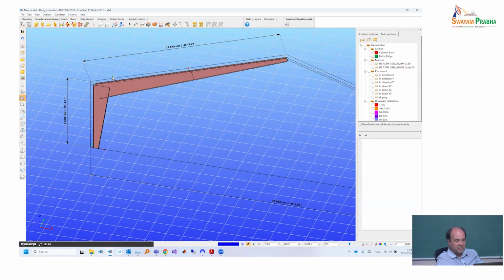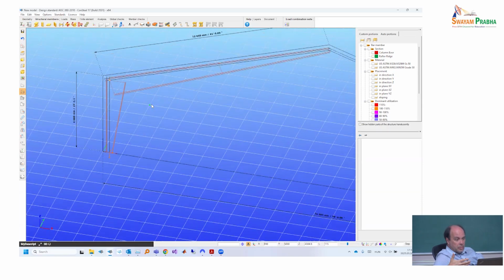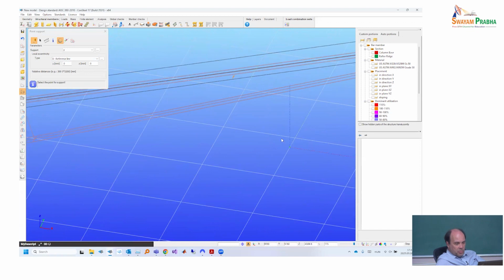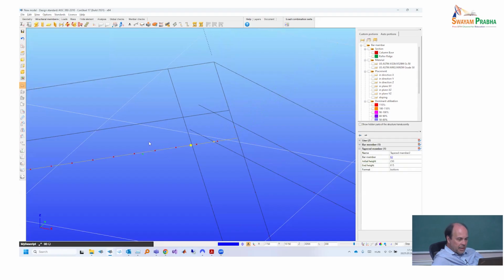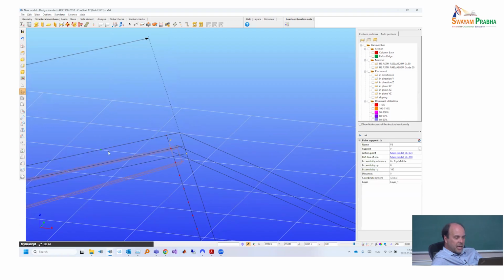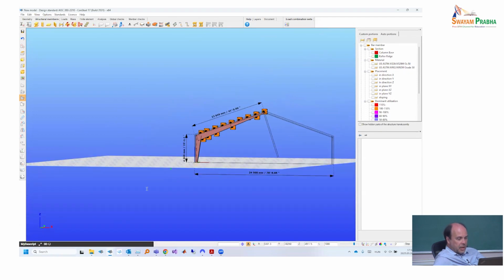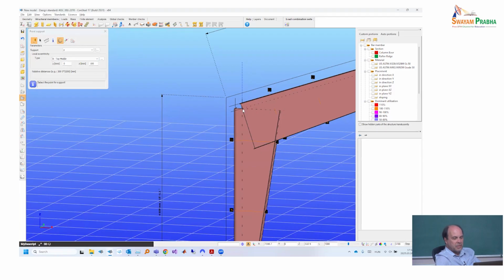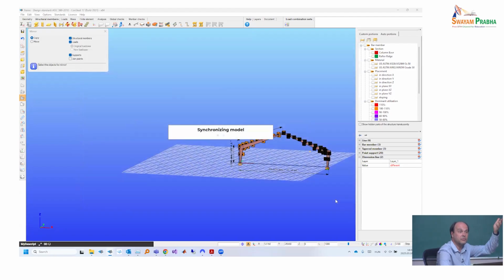T10 Gable frame design with Consteel Part 2